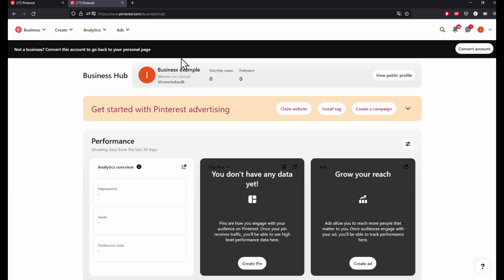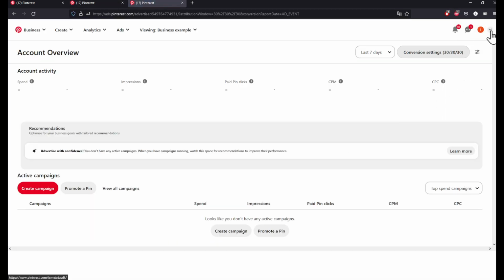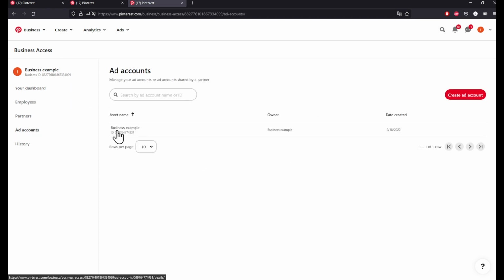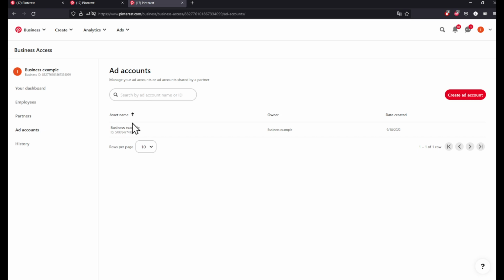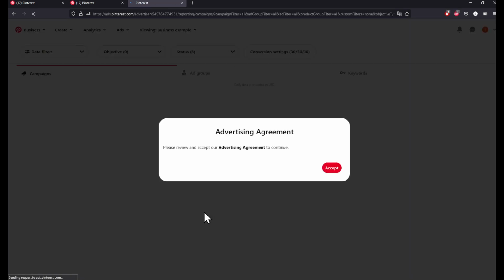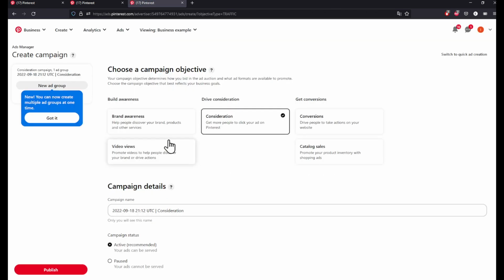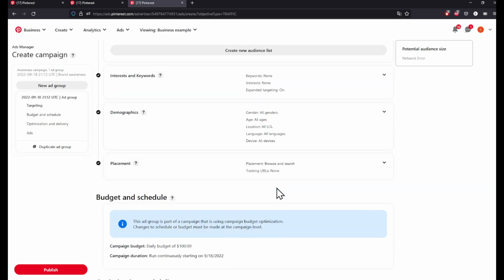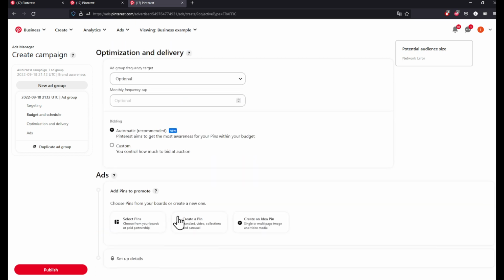How To Target Fans Of Other Pages On Pinterest Ads Tutorial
Today I show how to target fans of other pages on pinterest ads tutorial,target fans of other pages on pinterest ads